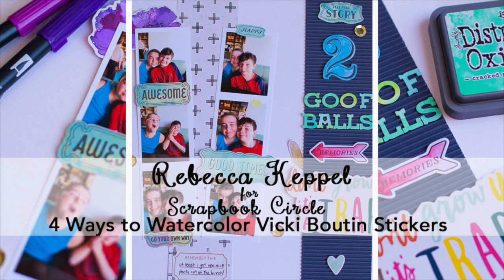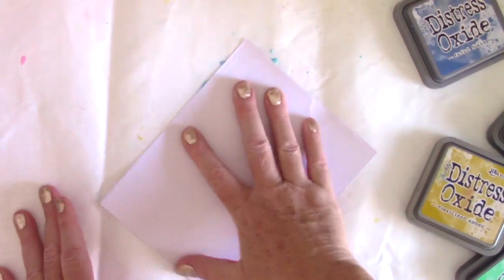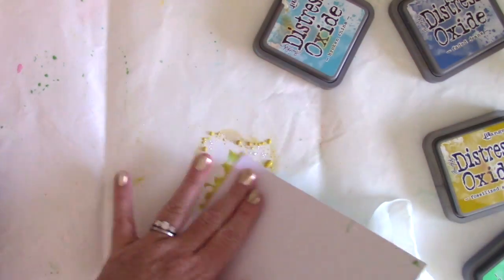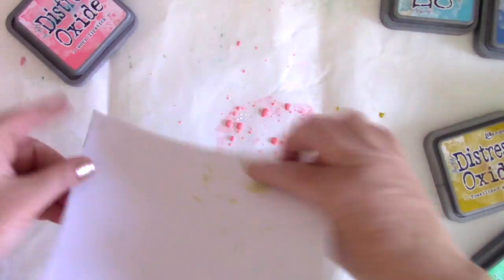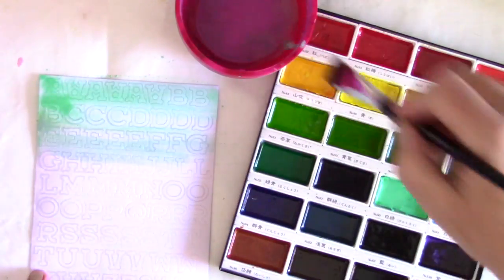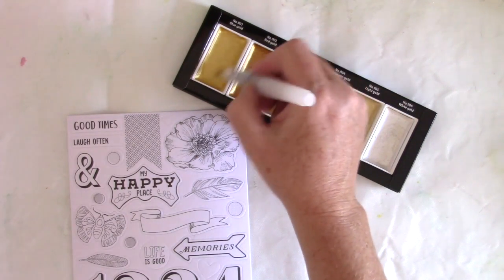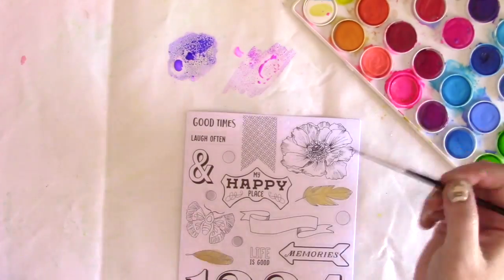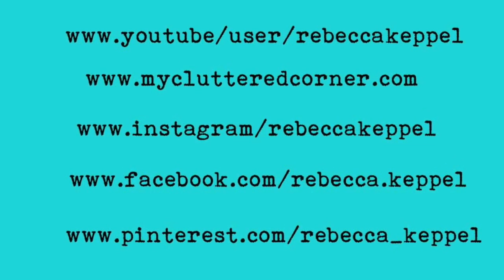4 Ways to Watercolor Vicki Boutin Stickers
Check out 4 ways to watercolor the fabulous Vicki Boutin Watercolor stickers found in the July Scrapbook Circle Add On Kit Laugh More! All kits and individual products used are linked below.

• American Crafts Vicki Boutin WATERCOLOR STICKER BOOK Mixed Media 376845

• American Crafts Sticky Thumb Splat Mat, 18 x 15"

• Tim Holtz Distress Mini Ink Pad WILTED VIOLET Ranger TDP47360

• Loew Cornell WATERCOLOR CAKES Simply Art 36 Paint 1021095

• U.S. Art Supply 36 Color Watercolor Artist Paint Set with Plastic Palette Lid Case and Paintbrush - Watersoluable Cakes

• Artlicious - 36 Watercolor Cakes Paint Set with Built In Palette Lid Case & 2 Paintbrushes

• Sargent Art 23-8436 Supreme Series 36 Count Watercolor Cakes Set